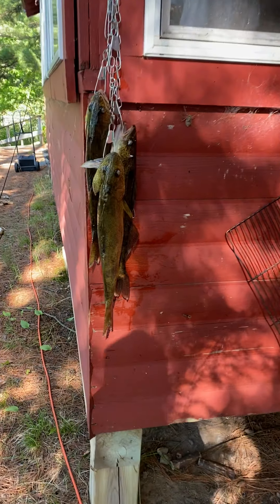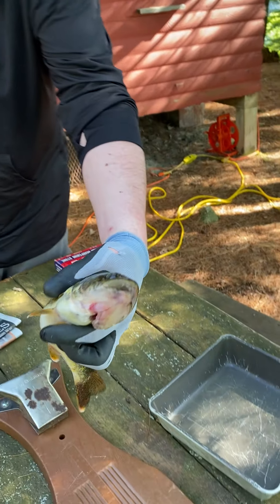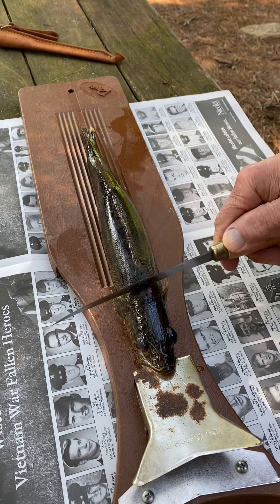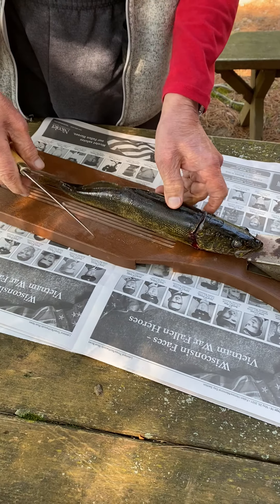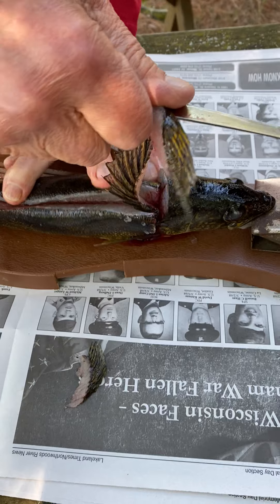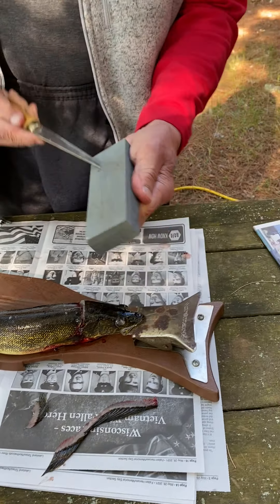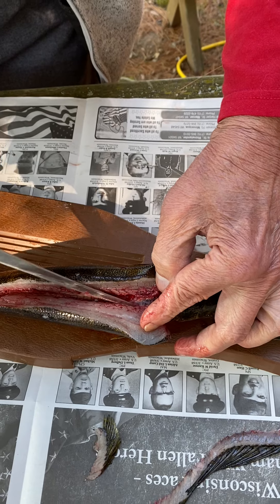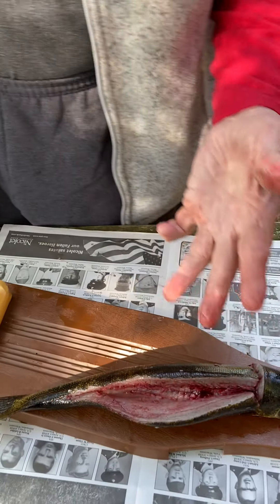Father Nawakwa filleting Walleye Part 1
The good Father showing me how to fillet Walleye.